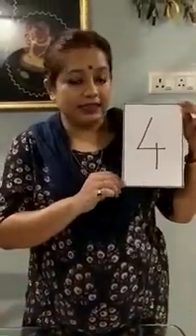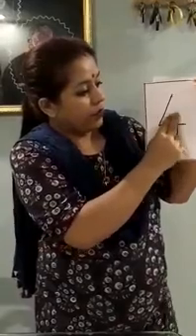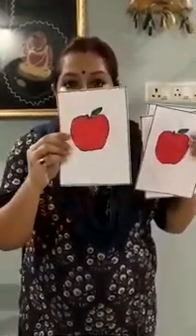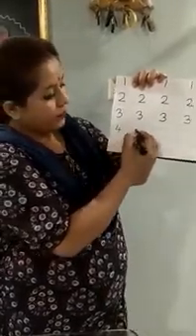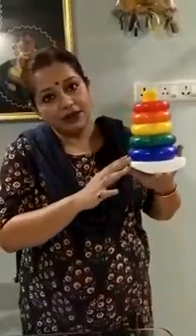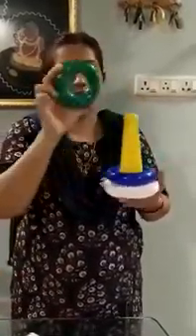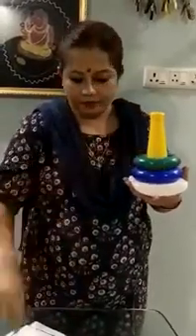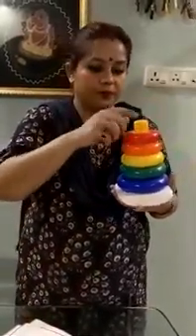Introduction of Number 4 | Maths for LKG | Ruby Park Public School